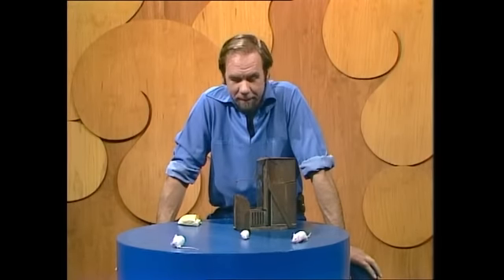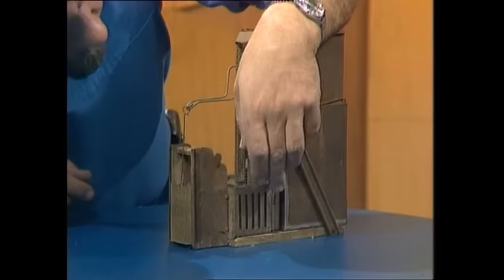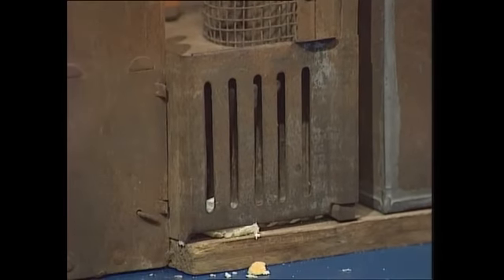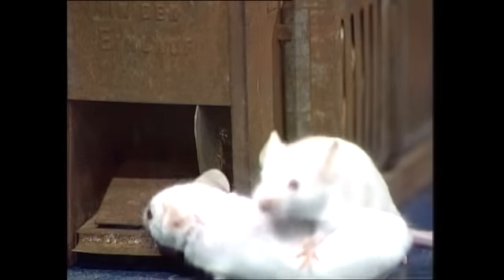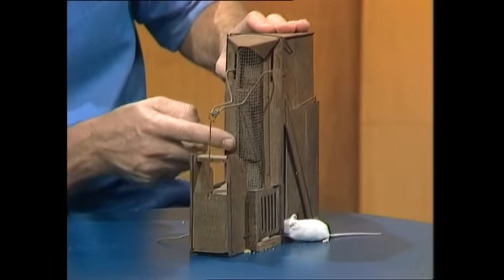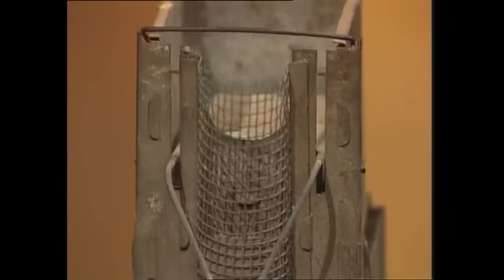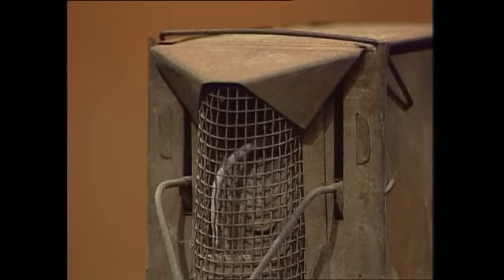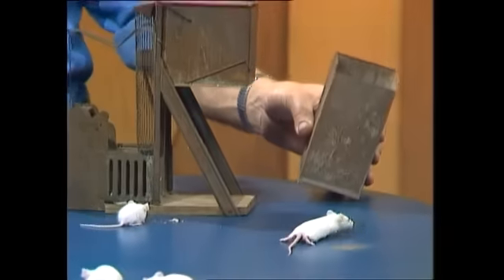An incredible ancient mousetrap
Whoever built this engineering marvel was pretty clever but, as Rob shows, the mice were probably even smarter as you don't see these things around today.